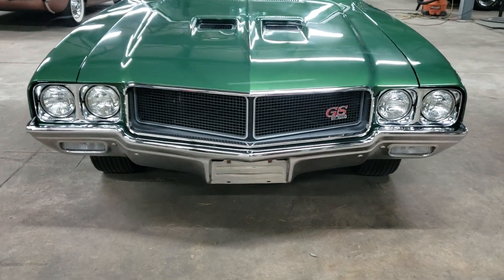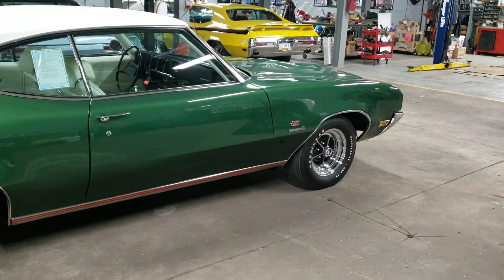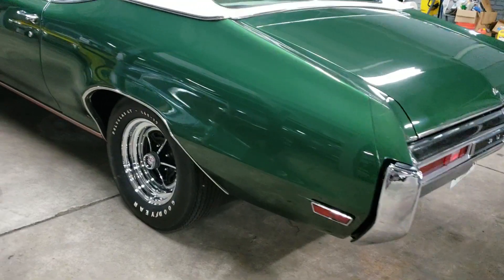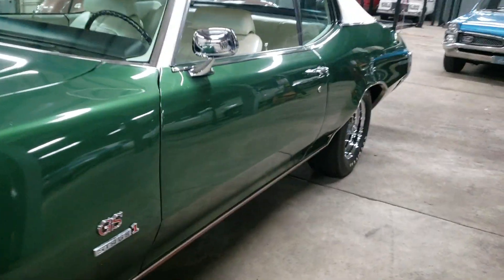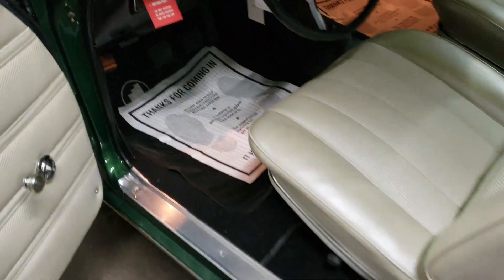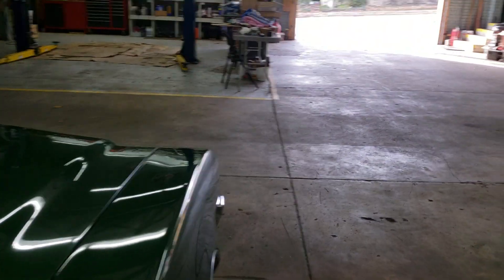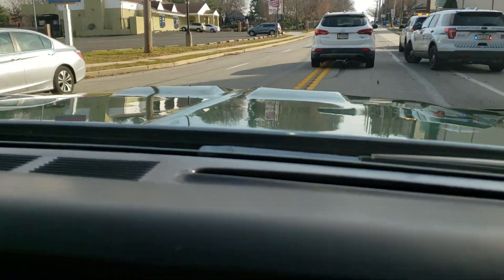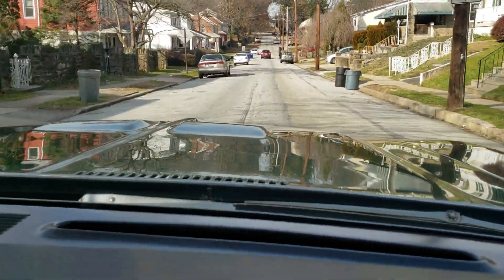1970 BUICK GS 455 STAGE 1 - 4 SPEED WITH AIR - 1 OF 54 BUILT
NUMBERS MATCHING DRIVE TRAIN - ORIGINAL COLOR - OVER $68K JUST IN RESTORATION!! STUNNING!!